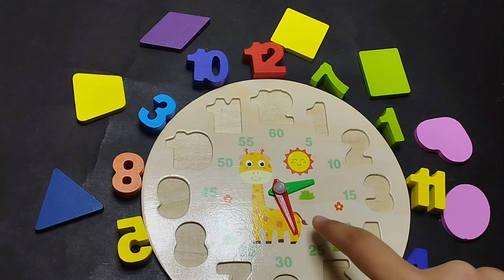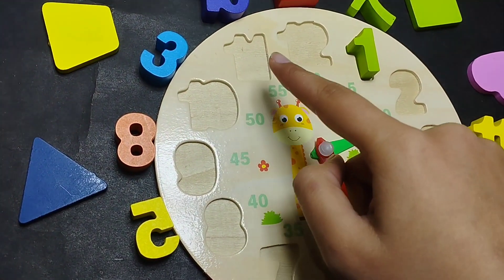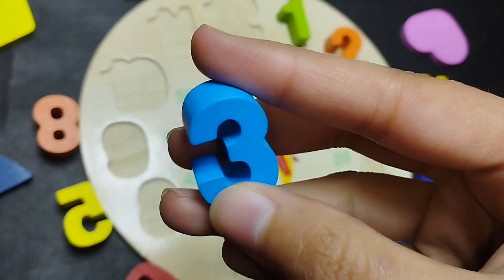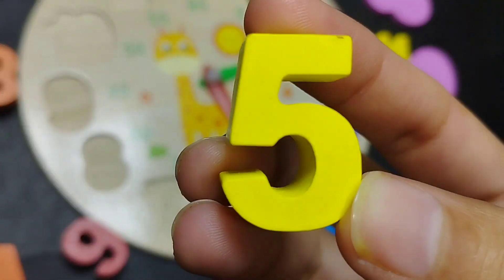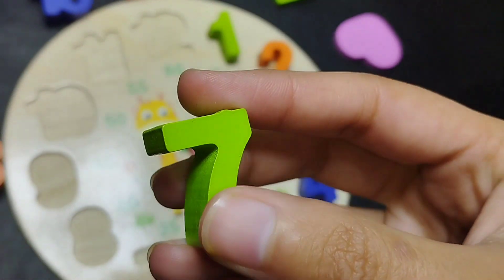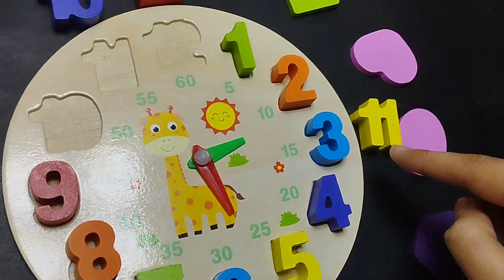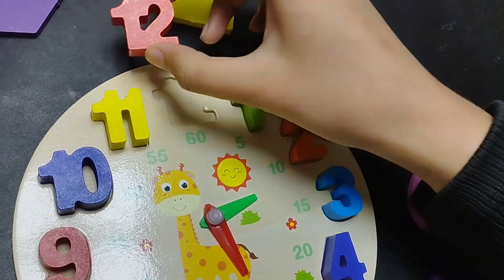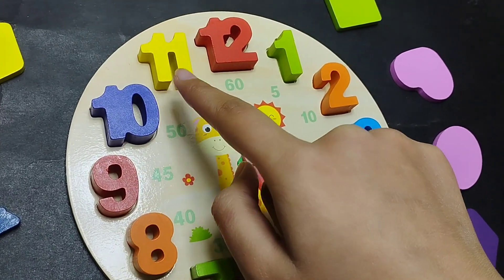shapes puzzle l numbers names l counting 1 to 10 l shapes names l